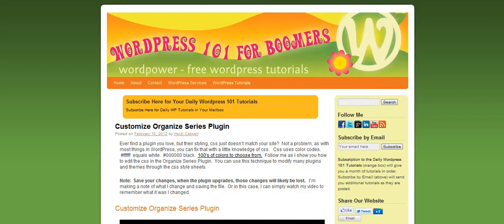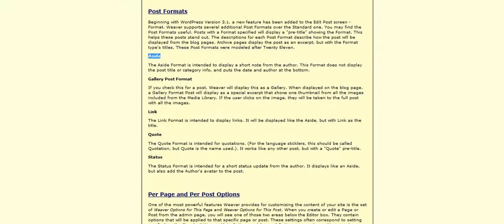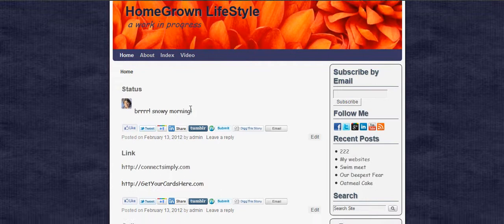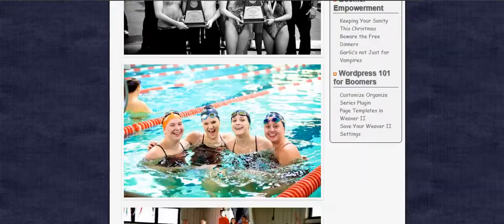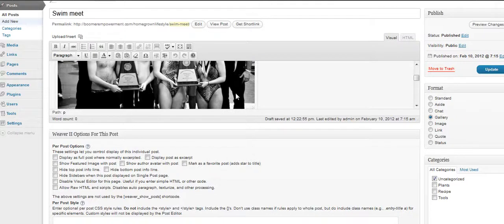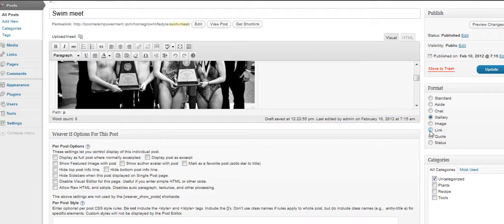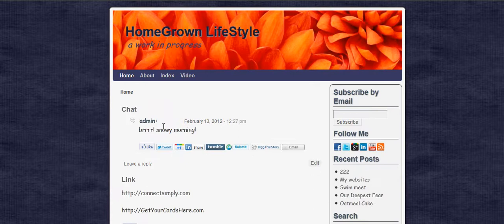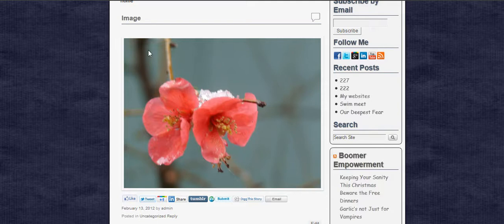Weaver II Post Formats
Choose from various post formats: standard, chat, link, gallery, aside, image, quote, status.